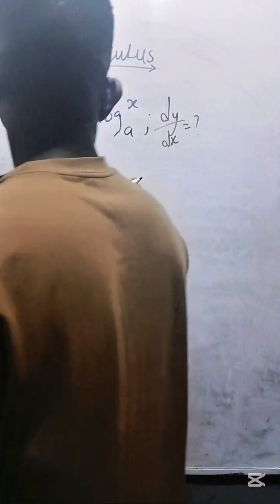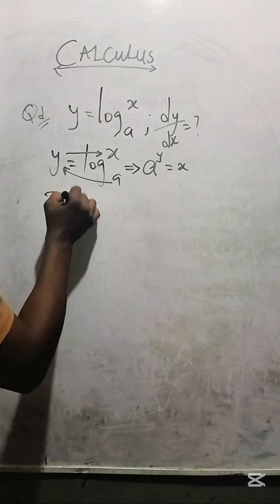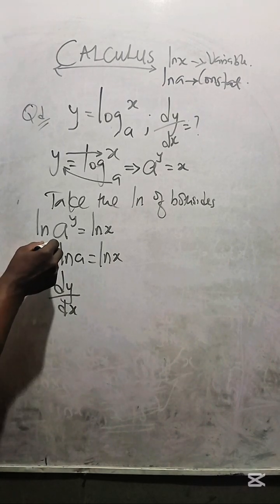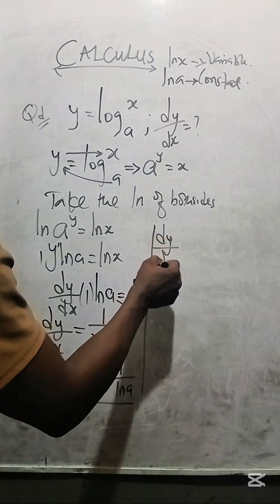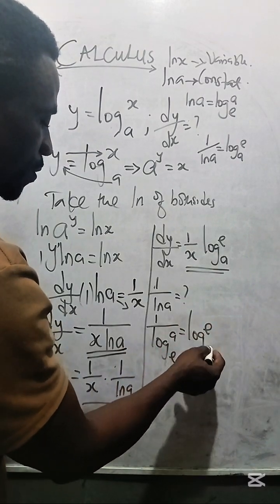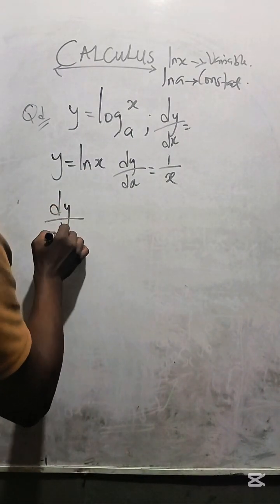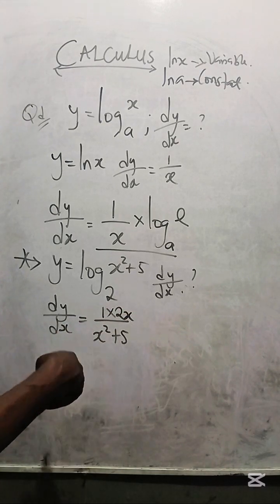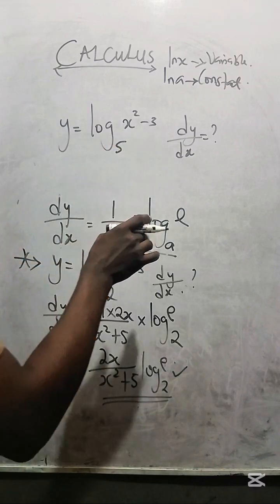Calculus hacks on logarithmic function with base a...it's interesting try to see it